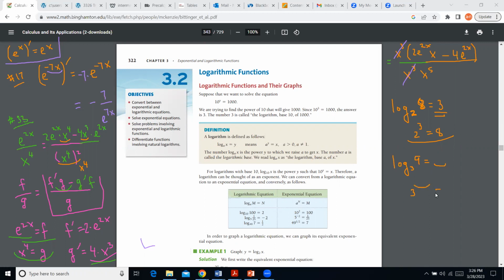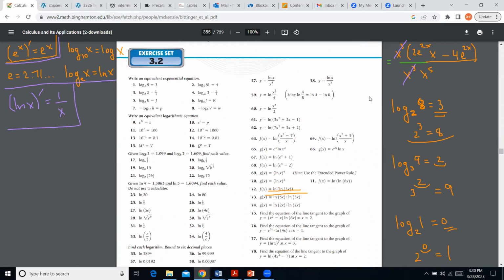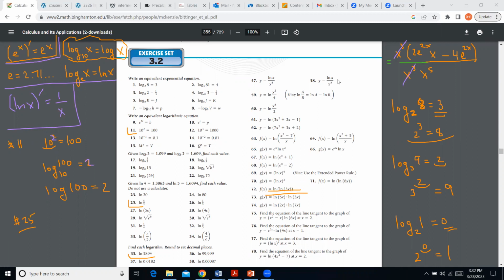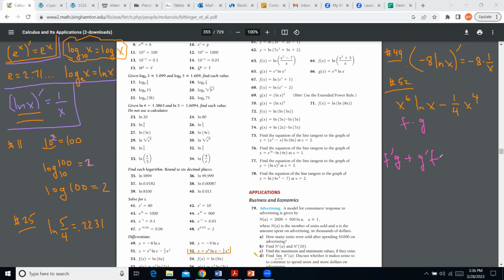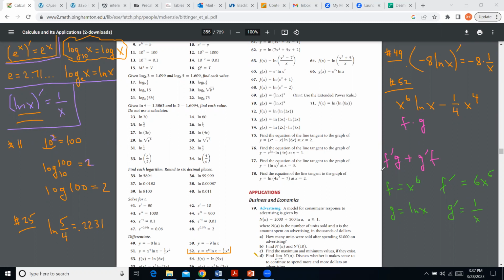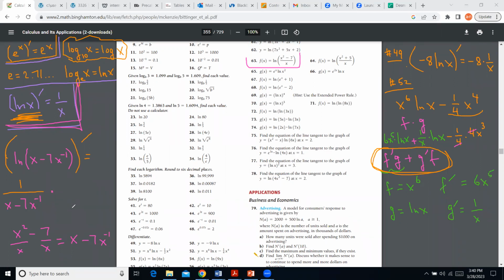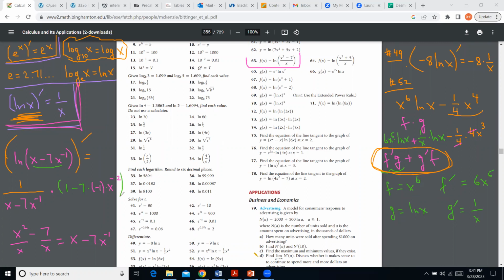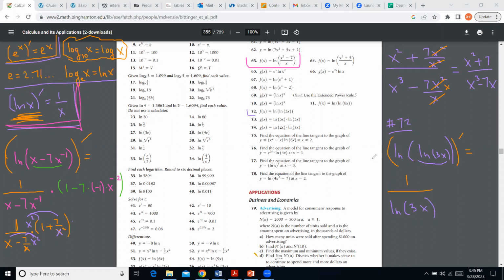Business Calculus. Logarithms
Derivatives of ln and exponent